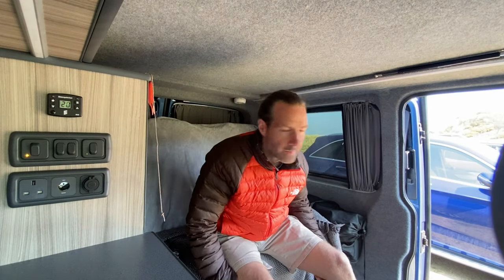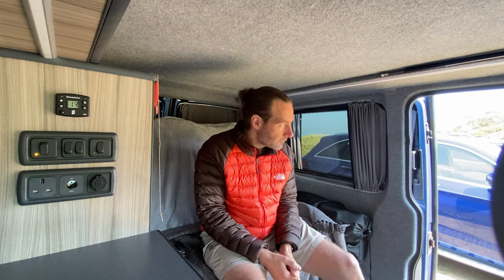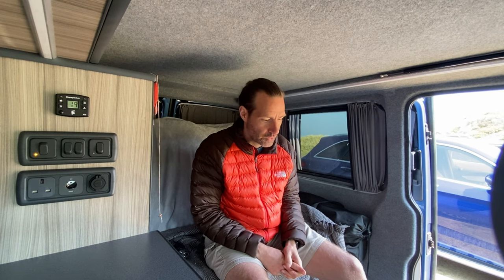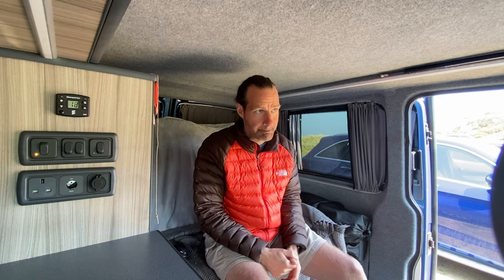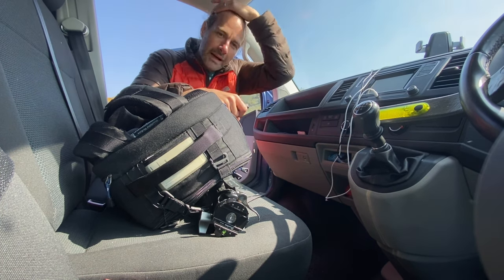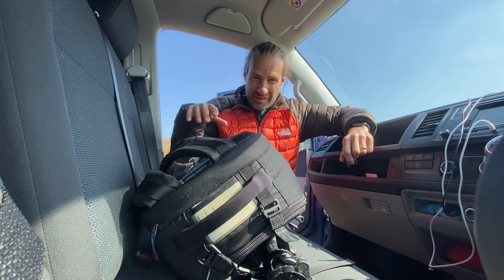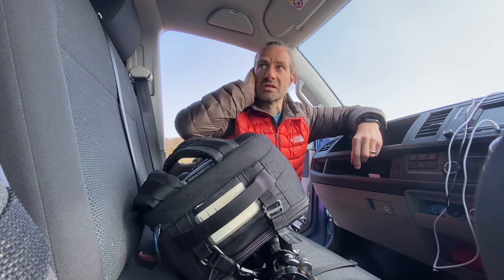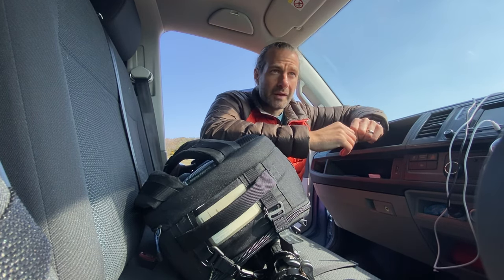First time out with the Mamiya 645 Pro medium format film camera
My first outing with my Mamiya 645 Pro TL. A different approach to photography. Slowing down and giving every exposure a lot of thought.